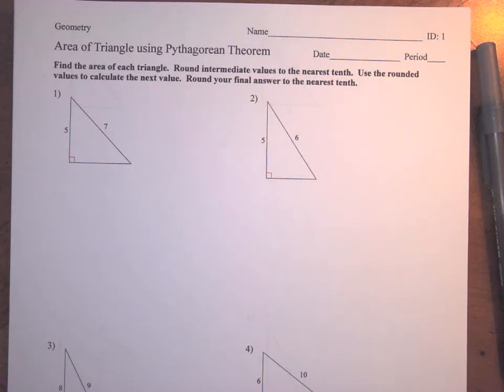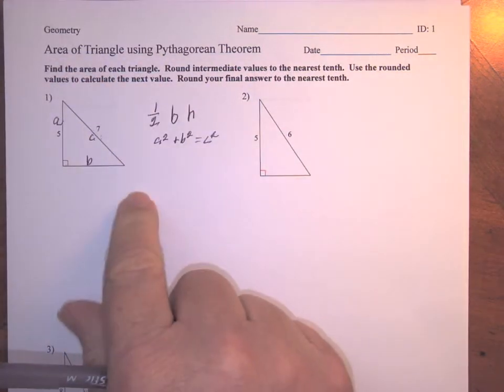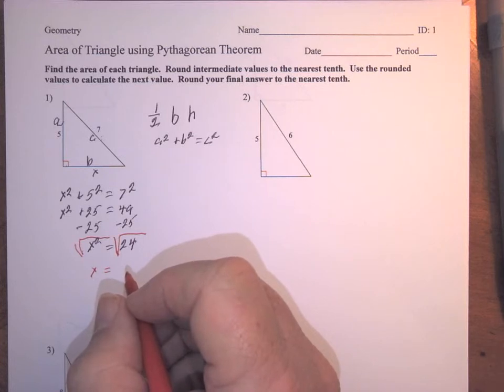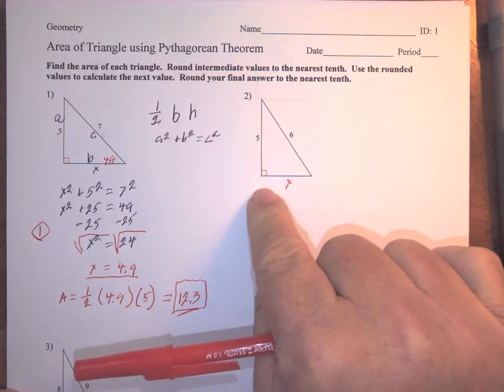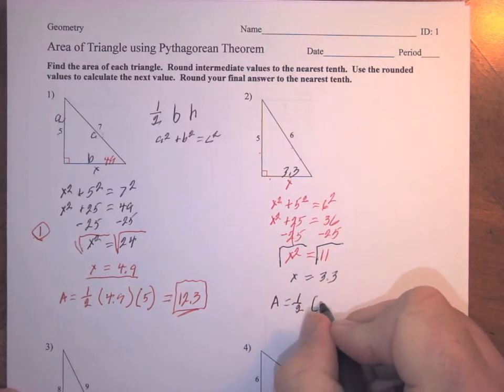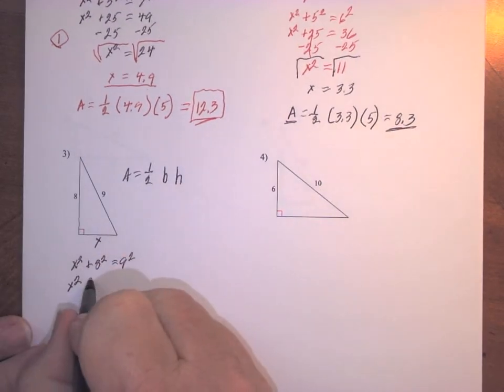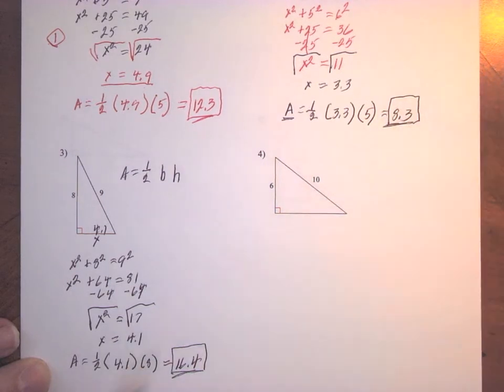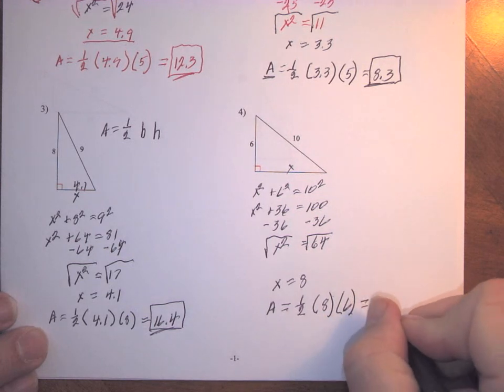Area of Triangle using Pythagorean Theorem